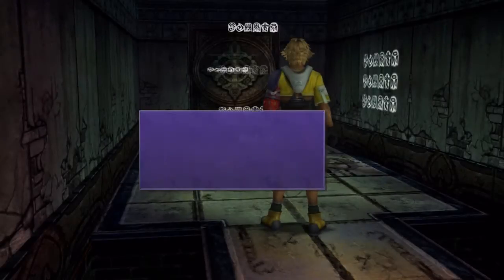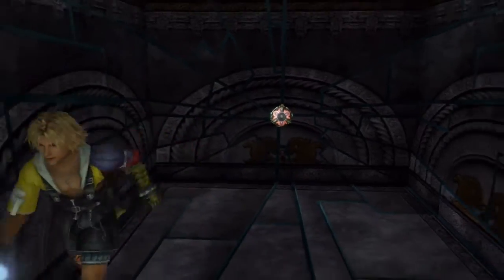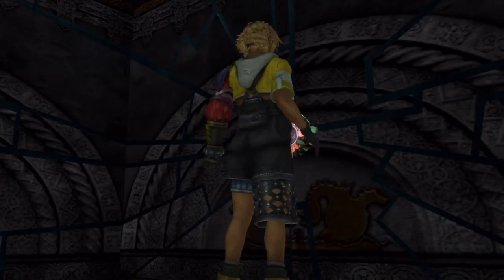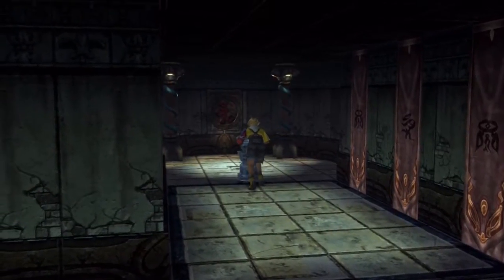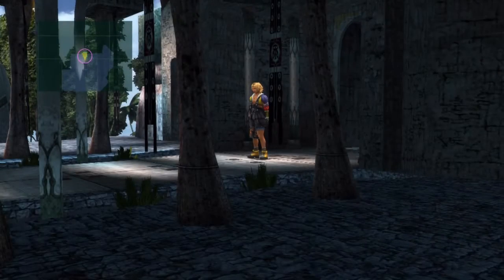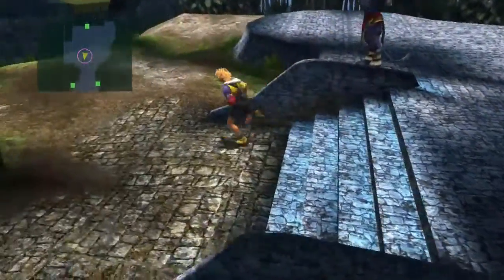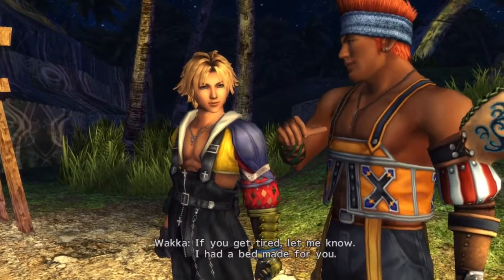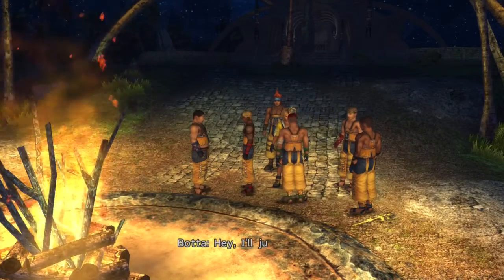Final Fantasy 10 HD Remaster Part 6 : Besaid Temple Cloister of Trials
Gotta love that Besaid Village theme music! Welcome all you handsome bastards and class ladies to part 4, where Tidus and his new Al Bhed buddies are attacked by Sin, causing Tidus to be thrown overboard and wash up on the shore of Besaid Island. There he meets Wakka and the Besaid Aurochs

Welcome all you handsome bastards and classy ladies to a gaming classic - Final Fantasy 10 (X), now released in glorious HD! This is a game I've been wanting to upload for the longest time, so please do sit back, relax, throw your feet up and enjoy!

The Final Fantasy X|X-2 HD Remaster is a remastered compilation of Final Fantasy X and Final Fantasy X-2 for the PlayStation 3 and PlayStation Vita. It was announced at the Sony Press Conference in Japan on September 14th, 2011 as part of a 10th anniversary special, and was released on December 26th, 2013 in Japan and March 2014 elsewhere. The compilation is based on the International version of both games. It was initially announced that Square Enix's 1st Production Department would develop the port, but later it has been announced that the remaster was done by Virtuos Games.

FINAL FANTASY 10 / X STORY DESCRIPTION

    "In ages past, the world of Spira experienced a golden age of perfection, brought about by an advanced civilization through the use of wondrous machinery called machina.

    However, around one thousand years before the present day, a colossal menace known only as "Sin" appeared and sundered all before it. Though a line of summoners have since brought Sin low many times, it inevitably returns in an unending cycle of destruction. In the face of this ever-pervasive threat, the people of Spira flocked to the teachings of Yevon, which tell that Sin is a punishment to those who relied overly on machina.

    Tidus is a young Blitzball star that mysteriously finds himself in Spira after his home city of Zanarkand is destroyed by Sin one thousand years in the past. Believing Sin to be the key to returning home, Tidus joins a young summoner named Yuna on her pilgrimage to destroy Sin and bring about the Calm."
    —Official site description for Final Fantasy X.

The games contain improved maps and character models and textures as well as improved lighting, shadowing and enhanced pre-rendered movies with better quality in high definition. Trophies for both games are added and all controllable and other major characters have new character models with monsters and minor characters having rearranged textures to improve quality. The game now plays at 16:9 widescreen and some scenes have been adjusted with different camera angles to accommodate for it. Despite all the new improvements, Final Fantasy X does not have an option to skip cutscenes. The FMV scenes are not re-rendered and are cropped from the original 4:3 aspect ratio to fit the widescreen perspective. The games still possess the graphical errors like hands going through the sleeves, ribbons not folding properly, or hair going through the back when a character is moving his head.

As the HD remasters are of the games' International versions, they have some new additions for North American and PAL region players. The Final Fantasy X International was never released in North America and includes a new Sphere Grid option, new optional bosses and new abilities. Final Fantasy X-2 International + Last Mission was a Japan exclusive release, and adds new dresspheres, a Creature Creator system, a Fiend Arena, and a new dungeon: Iutycyr Tower.

Both games have improved voice audio and have around 60 tracks remastered.

Kazushige Nojima also wrote Final Fantasy X -Will-, a "new episode" for the HD remaster that is a 30-minute audio drama at the end credits featuring a new cast and new character voices.